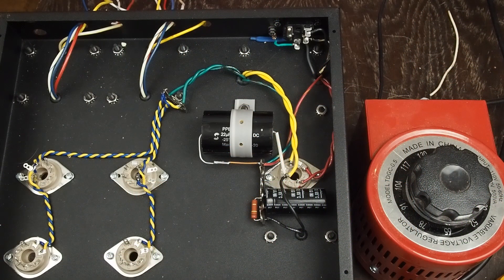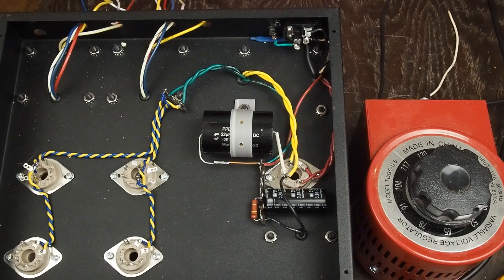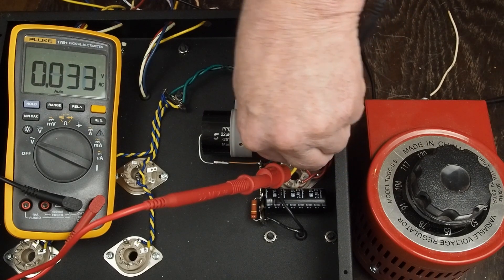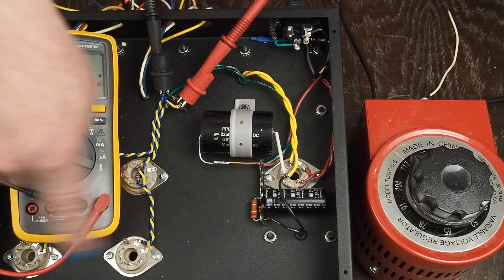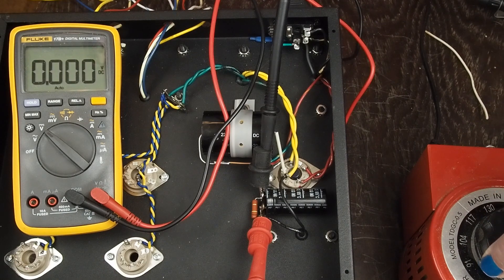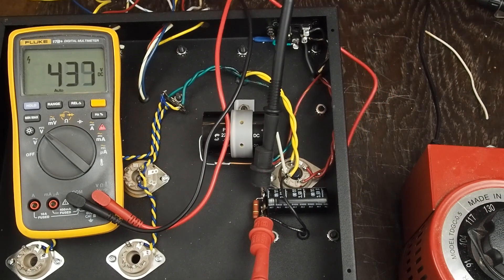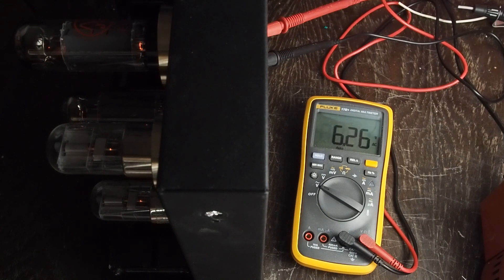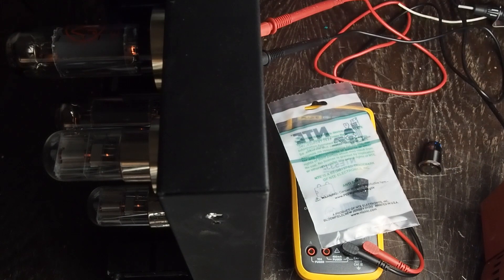6SQ7 EL34 Tube Audio Amplifier: Power Testing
This video finishes up the power supply by testing the voltages and making sure everything is connected properly.

THESE ARE LETHAL VOLTAGES!!! Please watch my video on safety, as well as other videos and web sites explaining how to work safely around high voltages. If you aren't 100% sure how to do this safely, STOP!!!

Here is my video about safety, it is not the last word on safety but is published as a primer on high voltage safety practices.

This is a replicate of my personal favorite, a 6SQ7-EL34 amp with modifications to make it more "public friendly". This series will document the build in detail, explain all the design considerations, dig into tube data sheets and other criteria that makes this little amp sound so amazing!

I'll get the schematics and BOM up on the website this week as I start on the actual build series.